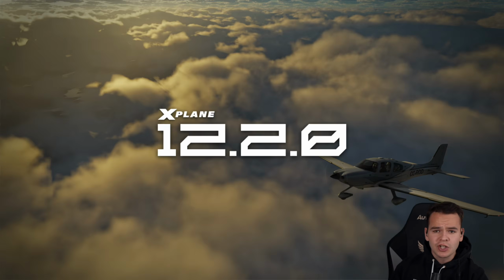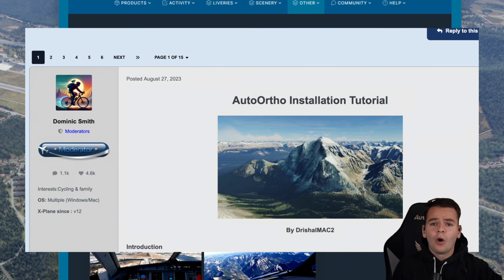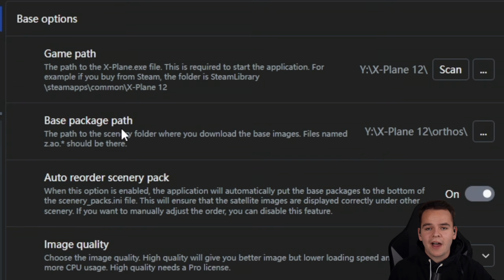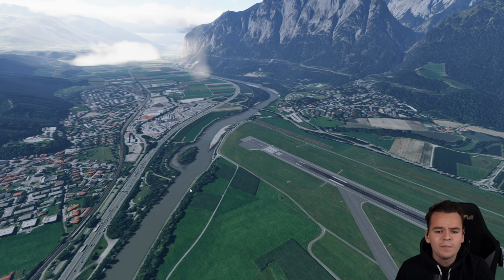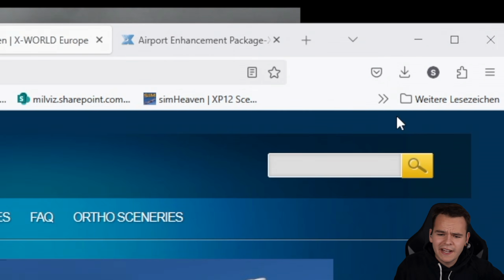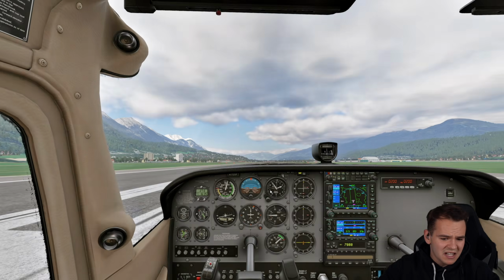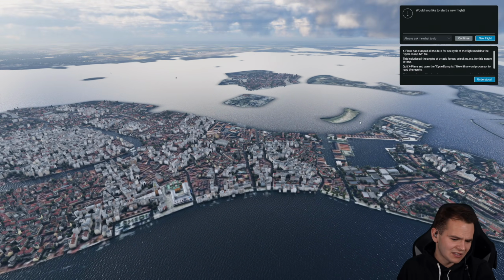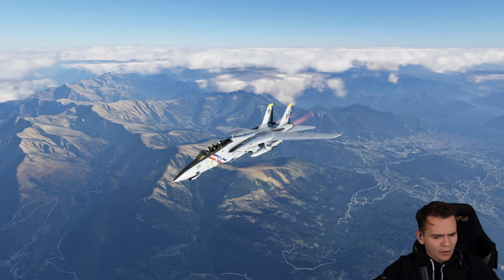NEW! Google Maps Scenery For X-Plane 12 Looks AMAZING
Check out the amazing new Google Maps scenery for X-Plane! The graphics are stunning and will take your flight simulator experience to a whole new level.

Check out the amazing new Google Maps scenery for X-Plane! The graphics are stunning and will take your flight simulator experience to a whole new level.-Master Aviation Communication with SayIntentions.AI, my new partner!Train real ATC radio calls, get feedback, and build confidence fast.Start now with my out my setup channel Channel Member 2024For business inquiries